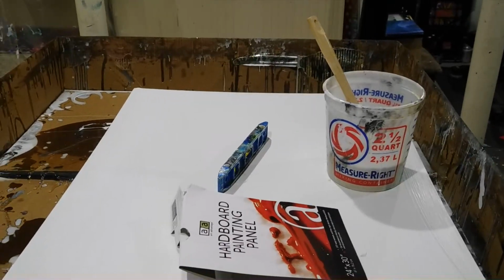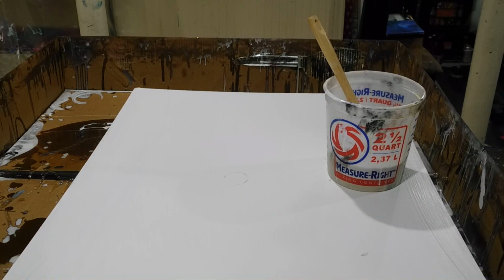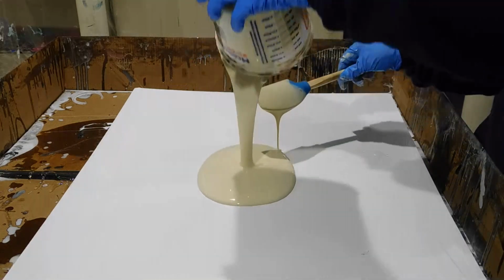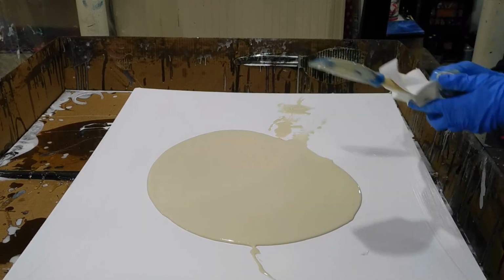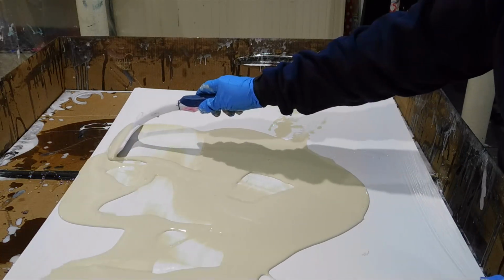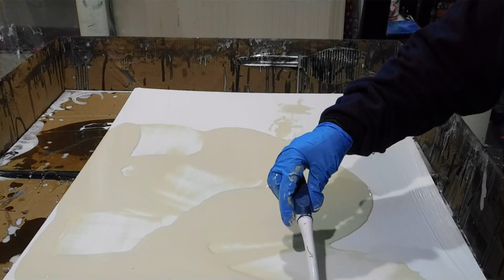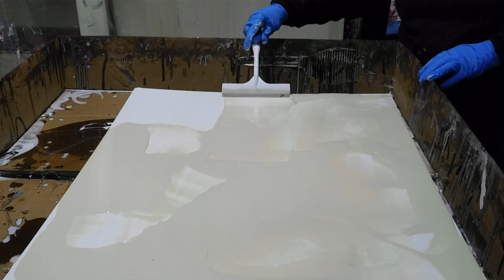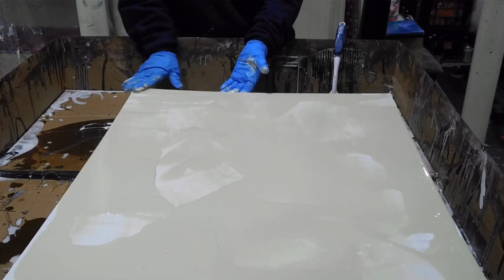Resin acrylic pouring art (500). Part 1.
Colors used: Burnt Sienna, Rose gold, Butter cream backgroun and Grey by blicks liquidtex 10%.

Resin Artresin.

Most of my chunky glitter for my Geode’s I get & all my other glitters Sunyik Amethyst chips, Stones, used on purple geode, Celestial Fire glass high luster gold,

I use: JustResin JR on Website look for them on line. Very good pastes & Tints.

The brown geode I used Gold tigers eye stones polish crystals healing & Tear drop crystal resin rhinestone, glass faceted.

Gold leaf by Pebeo Gedeo 14x14cm finish mirror effect.
The pebeo gluing metal mixtion. Brush used was a Flat #8.

Resin ~ Stone coat counter tops are on utube channel.

Hi all when using all Paintings/Resin pouring arts, make sure you are in a well Ventilated area. Wear respirator, gloves & making sure you have a fire extinguisher next to you & Please enjoy all Arts.

Deco Art Clear Matte Varnish, Elmer’s glue all, Silicone/Pantene Serum & Floetrol.

Spatula, cups 8 oz and 2.5 oz, stirring sticks, air compressor, blow gun, pouring medium bottles 6 of them with tops, and Shop Rite super market hand wipes by Nice N Clean.

Resin art painting-
Wood Panel’s 12”x12”,
Resin Hardener, Resin & Tints are all from Artresin.

Easy flow paint pouring panels black 9”x9” Amazon.

Plastic large containers from Home Depot.

Large Stirring Sticks from AC Moore paint store.

Pre- Stretched Canvases with stretch sticks to tighten canvases I purchased from Blicks art store , Arteza or amazon.

Liquitex professional high gloss Varnish@ Amazon.

Paint- I use from amazon 1 Gallon Semi gloss white super.

Resi-Blast
Posca- marking pens
Silicone Red tray.

212 Lincoln street
Hackensack, New Jersey 07601

are both my Medical Ultrasound Professional group pages.